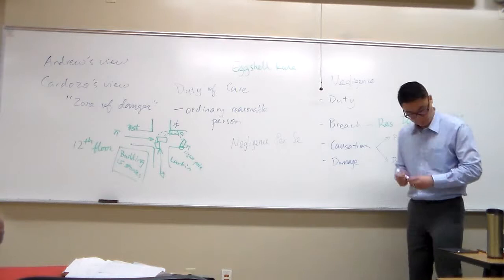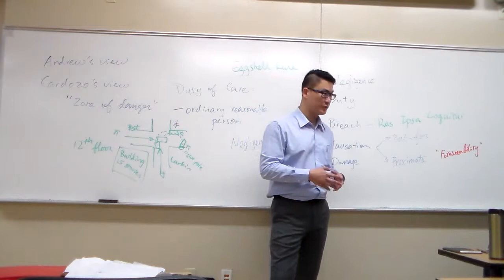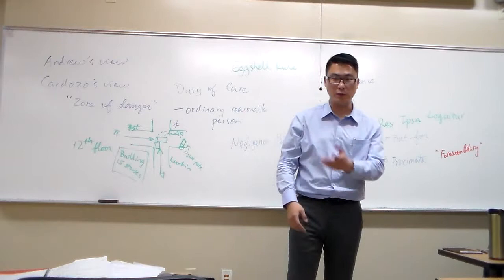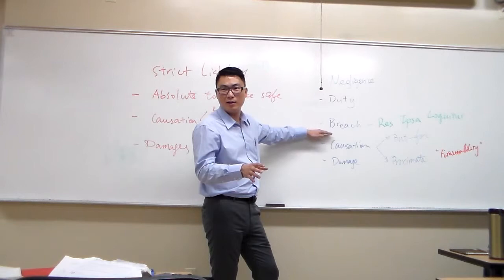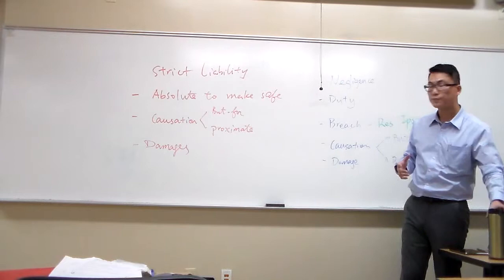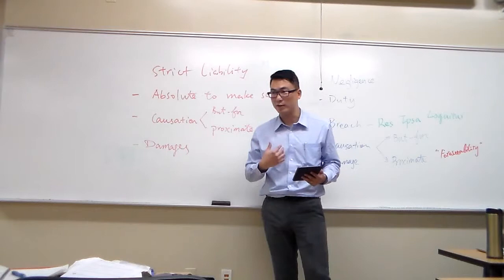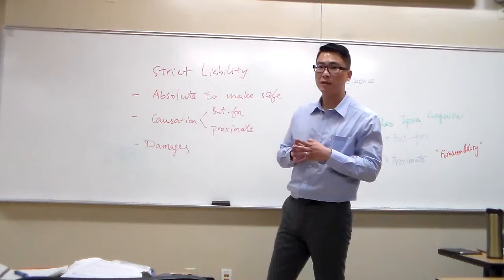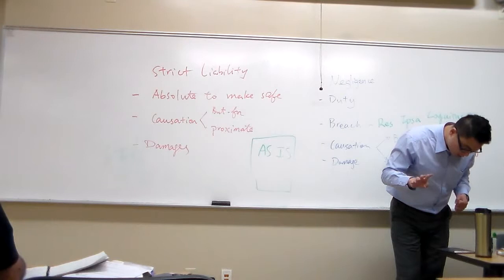Class 06B - Negligence, Strict Liability and Product Liability